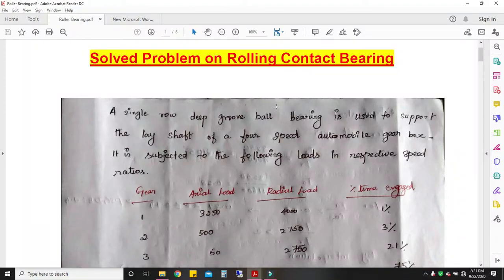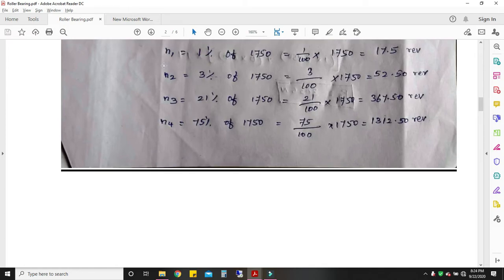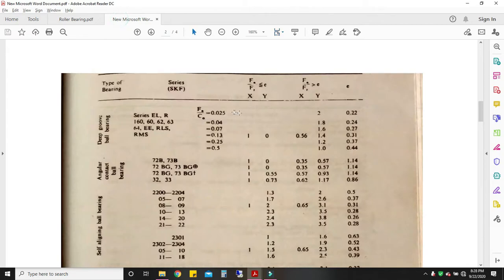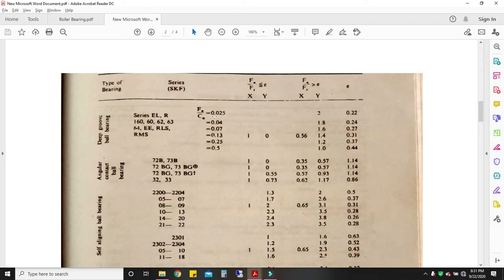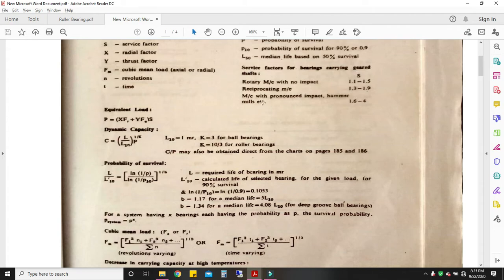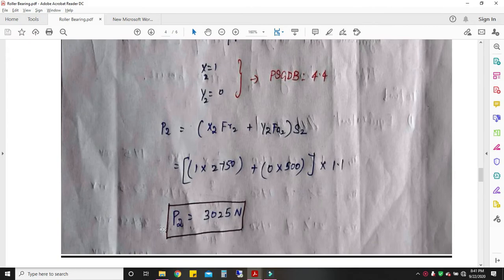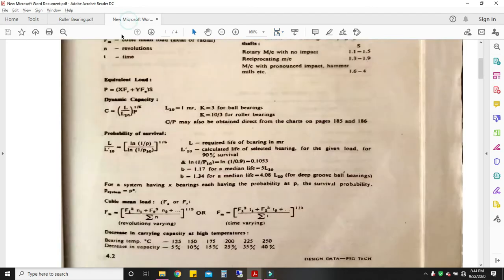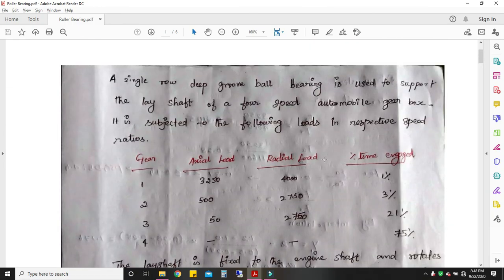Design of Machine Elements- Solved Problem on Rolling Contact Bearing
Design of Machine Elements- Solved Problem on Rolling Contact Bearing- Single row Deep Groove Ball Bearing - PSG Design Data Book followed

PDF document of this video is available in the below link